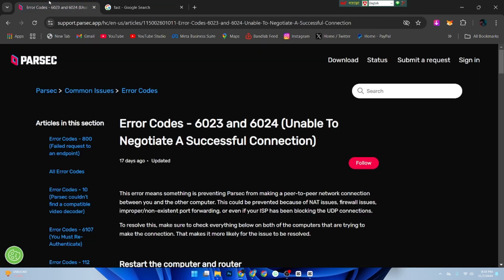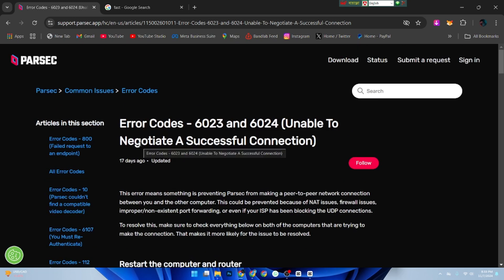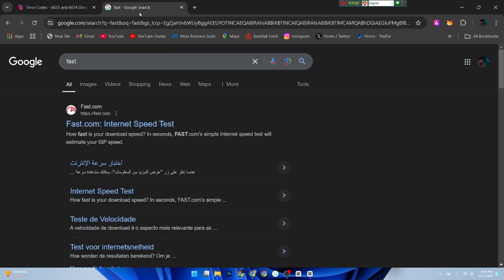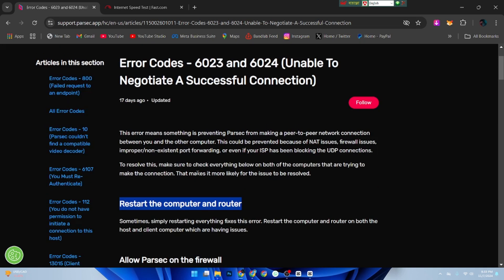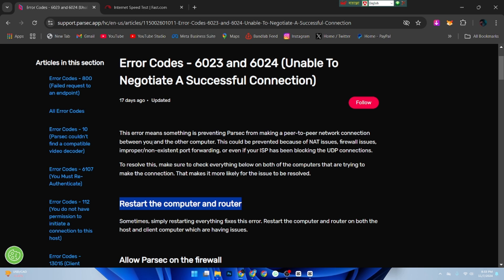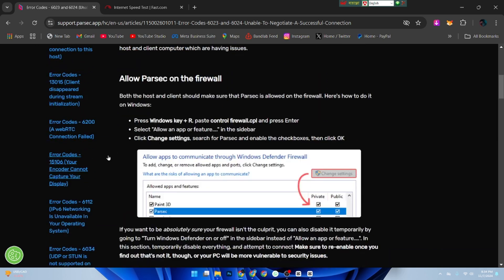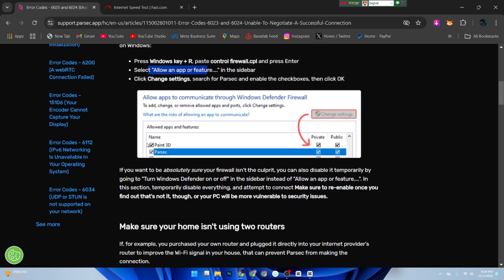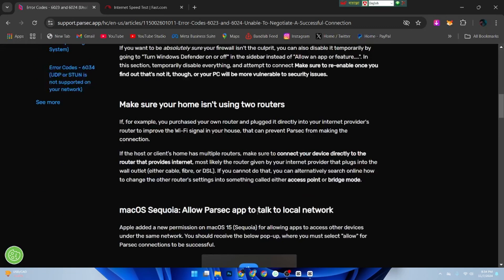Parsec Error 6023 Fix - FULL GUIDE!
Parsec Error 6023 Fix | How to Resolve the Issue
Encountering Parsec Error 6023? In this video, we’ll show you the quick and easy steps to fix this common error and get back to gaming or working remotely. Watch now to resolve the issue fast!